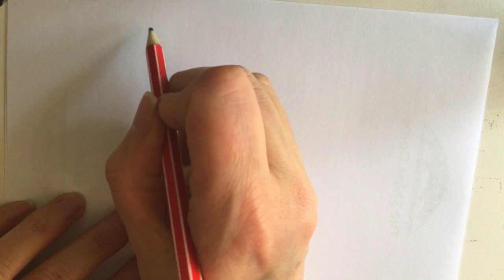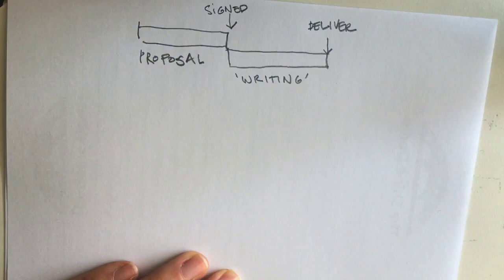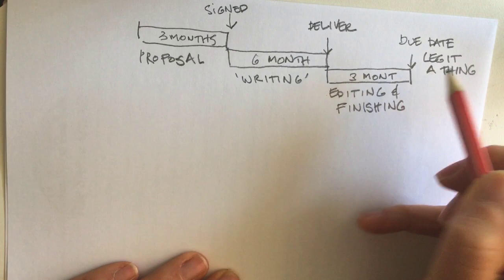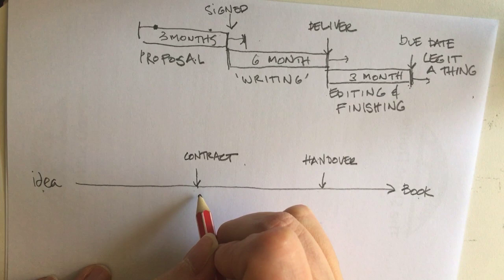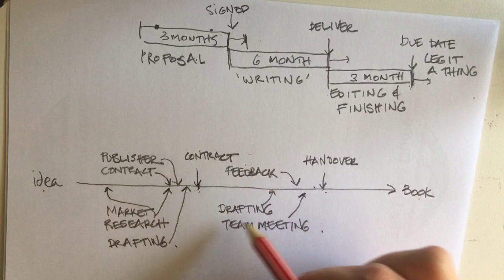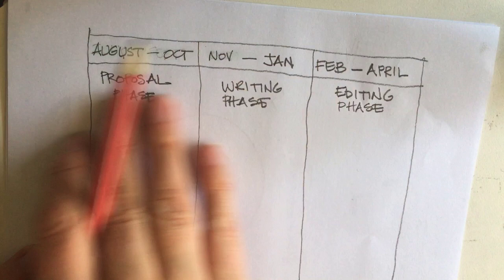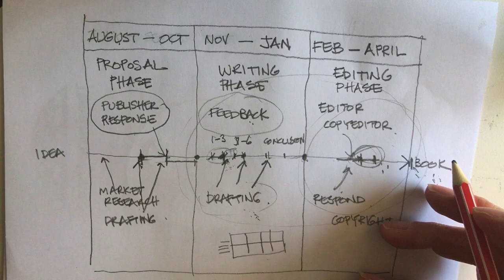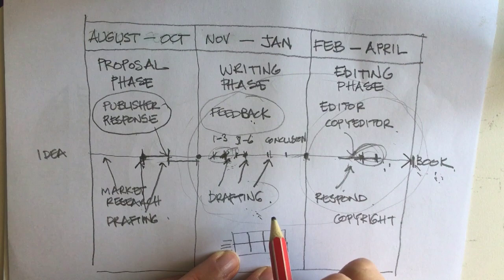Why gantt charts don't work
In this video I show you how to do a dependency map of a project, showing possible 'sticking points' so that you can make more accurate time estimates (and know when you are running behind).